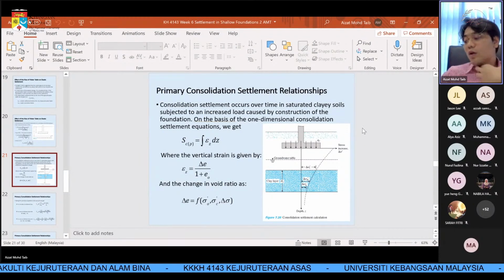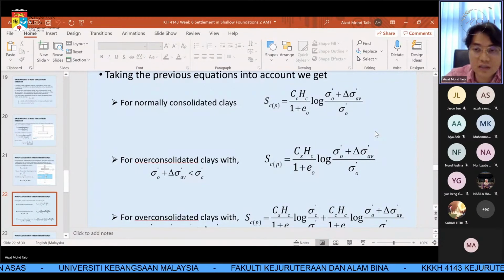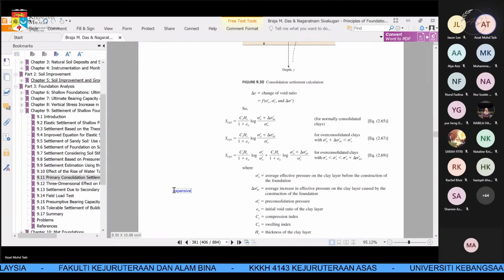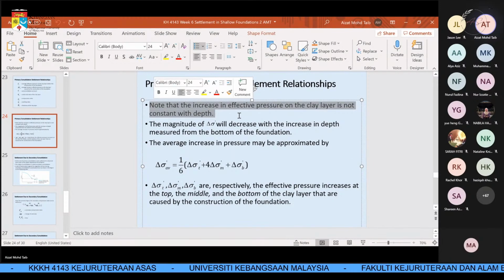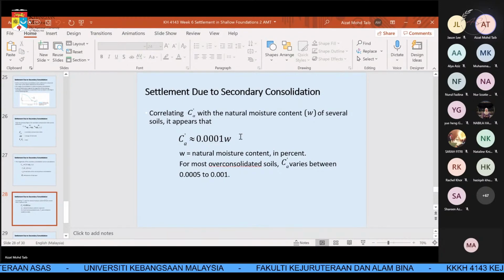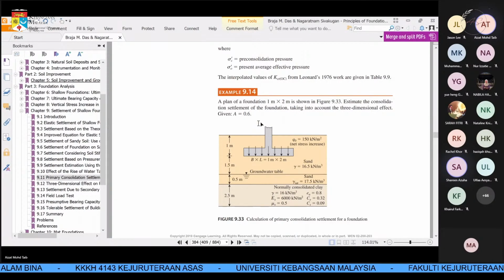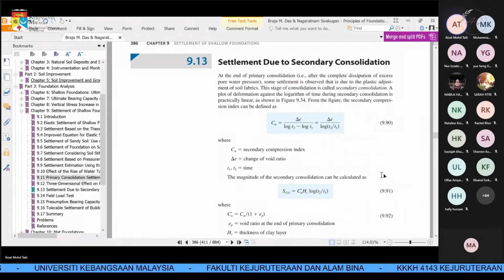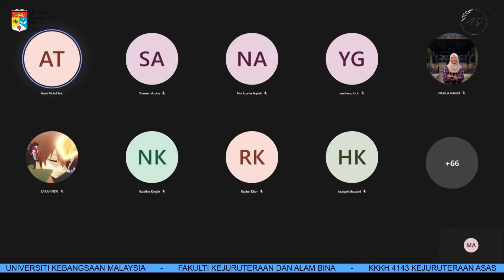[Langsung] KKKH4143 Kejuruteraan Asas : 7/12/2021 (Week 8)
KKKH4143 KEJURUTERAAN ASAS